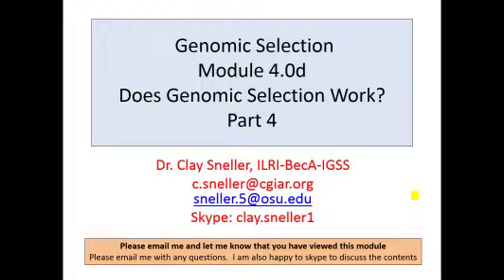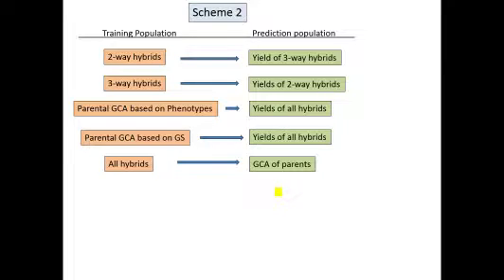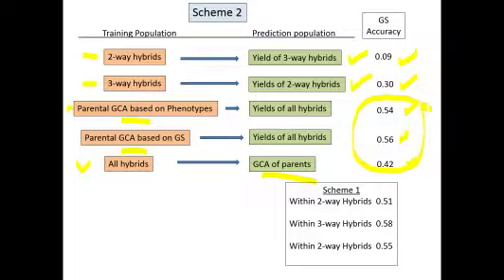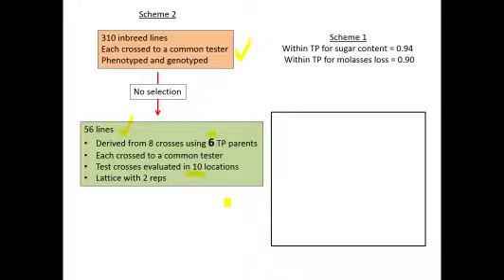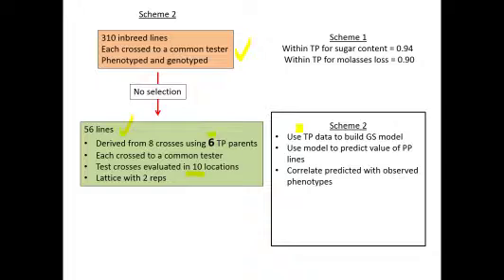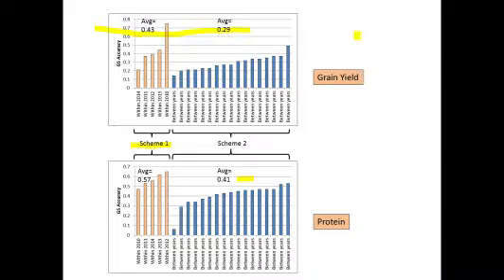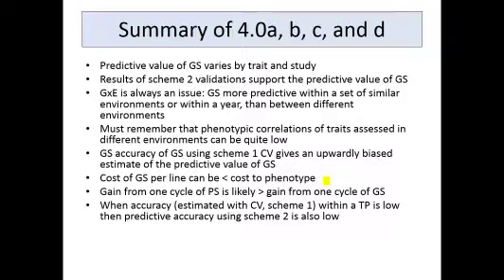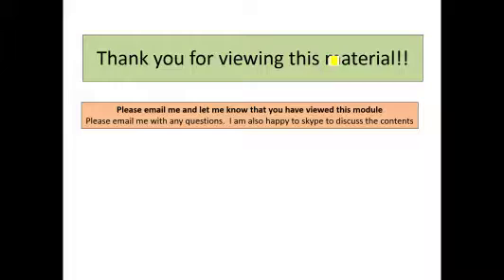GS Module 4 0d Does Genomic Selection work? Part 4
Part 4d in a series of eight training modules on Genomic Selection.
The modules are prepared by the Clay Sneller, lead plant breeder at the Biosciences eastern and central Africa-International Livestock Research Institute (BecA-ILRI Hub), in Nairobi